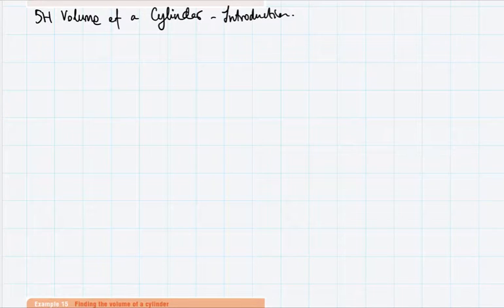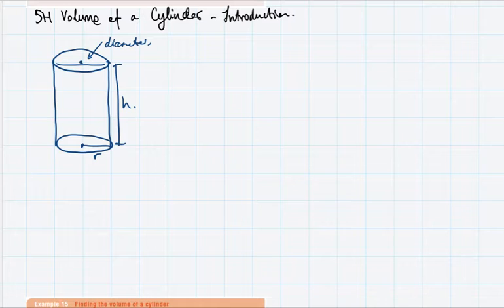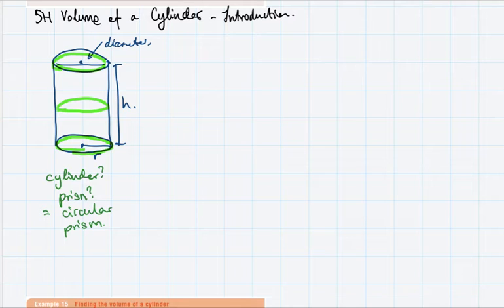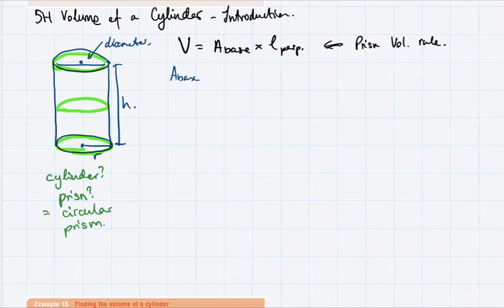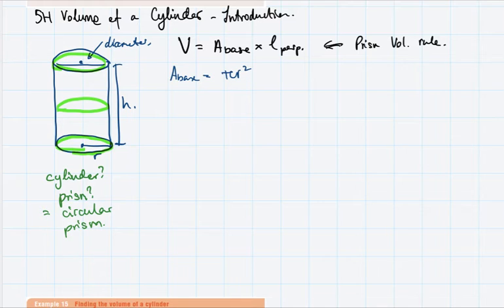5H Volume of a Cylinder Introduction